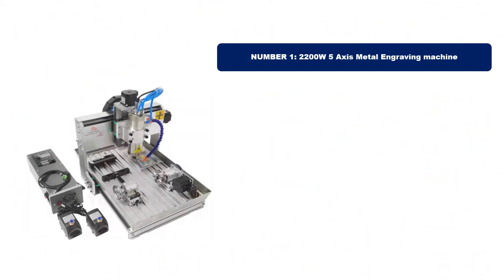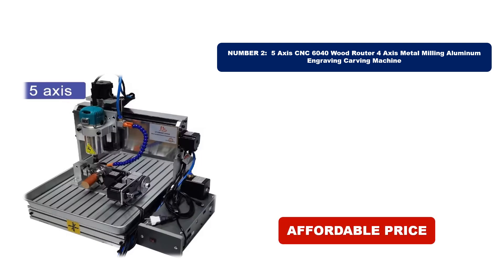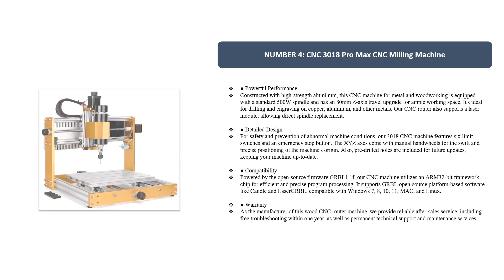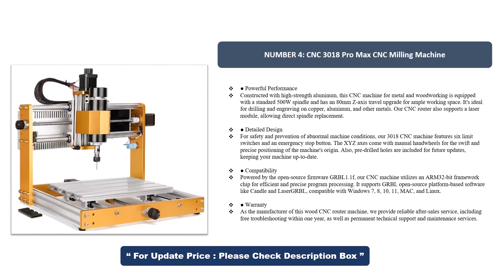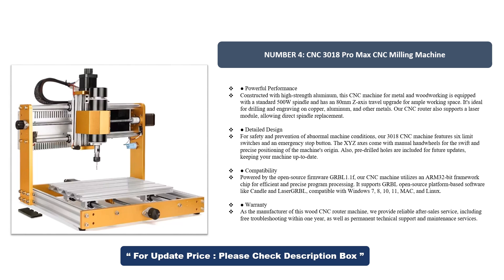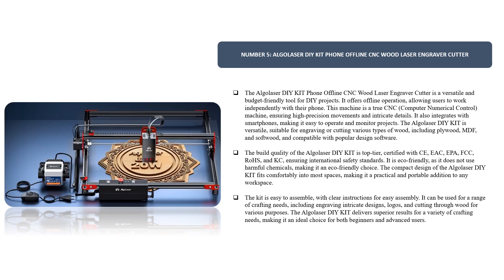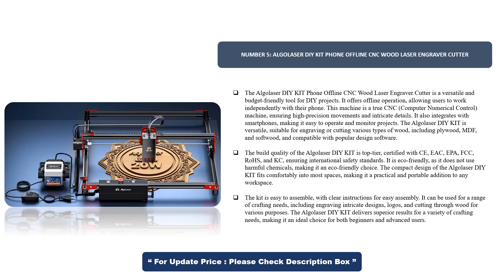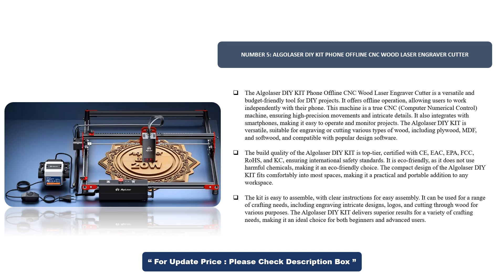BEST CNC Router Machine In 2025 - Top 5 best cnc router machines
BEST CNC Router Machine In 2025 - Top 5 best cnc router machines On AliExpress

01. 2200W 5 Axis Metal Engraving machine
02. 5 Axis CNC 6040 Wood Router 4 Axis Metal Milling Aluminum Engraving Carving Machine
03. CNC Router Machine 3018Pro Max 500W
04. CNC 3018 Pro Max CNC Milling Machine
05. Algolaser DIY KIT Phone Offline CNC Wood Laser Engraver Cutter